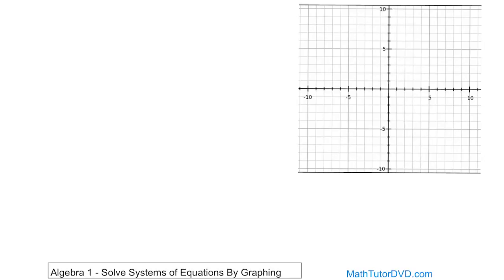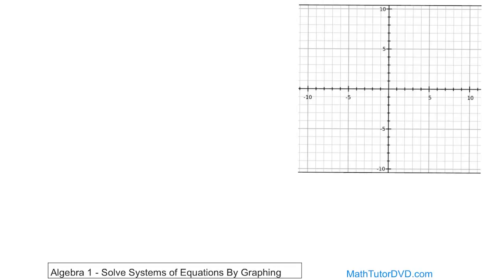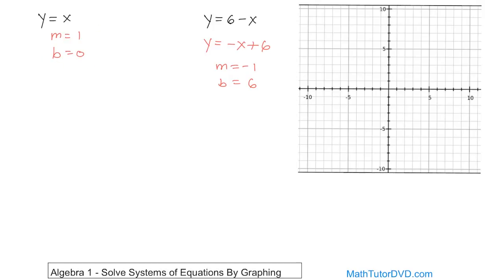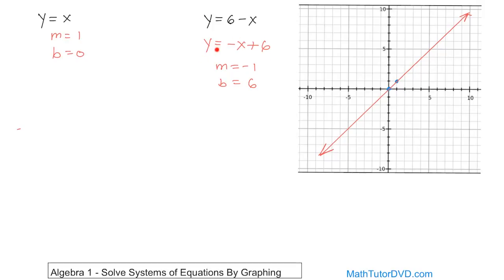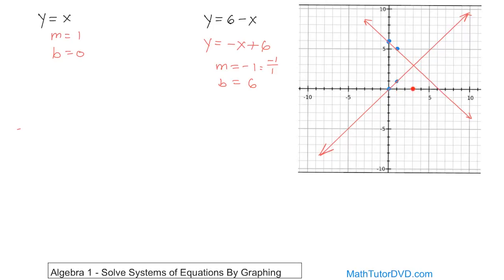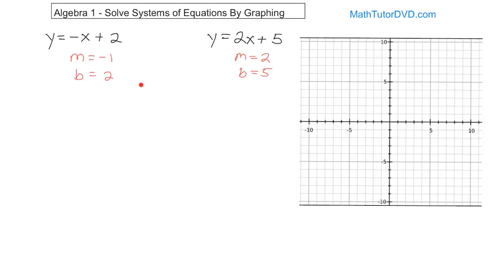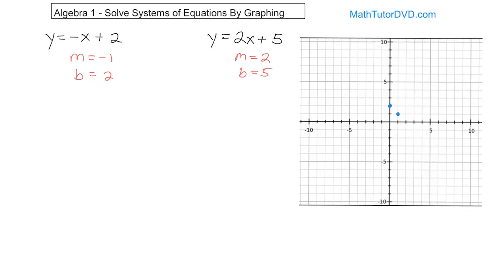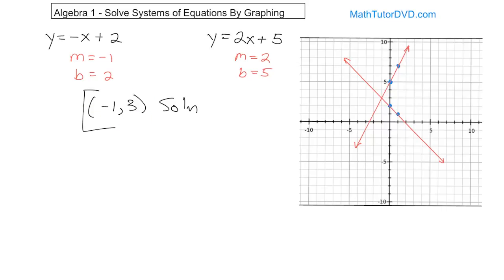01 - Solve Systems of Equations By Graphing, Part 1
In this lesson we will learn about systems of equations and how to solve them using the method of graphing.  You will learn how to graph both equations and look for the intersection point in order to find the solution of the system.